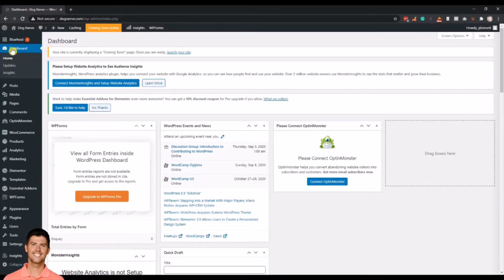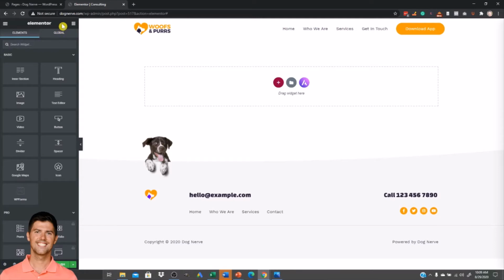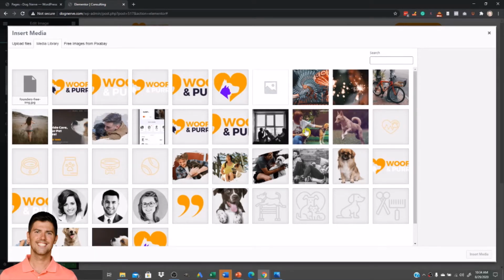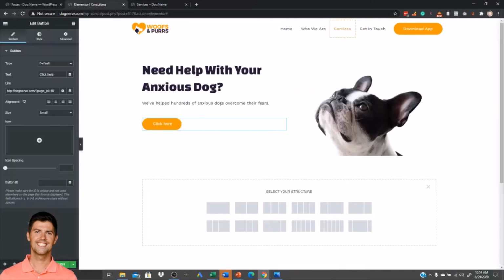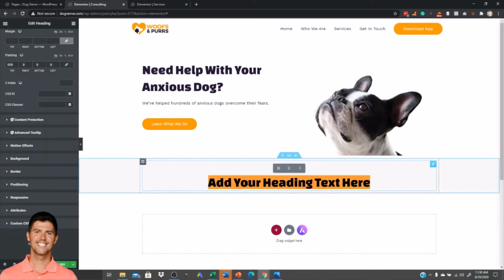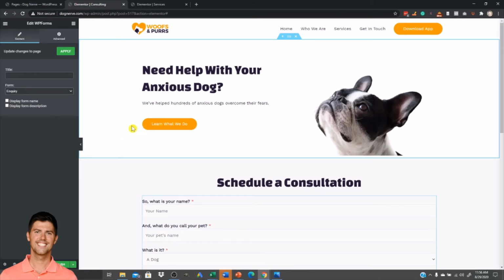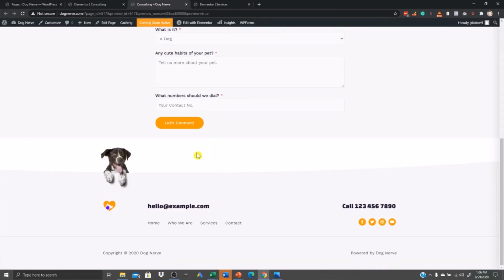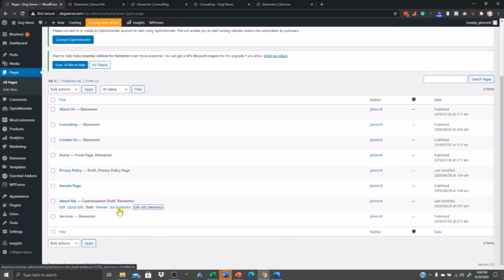Adding Static Pages To Your Blog With Elementor